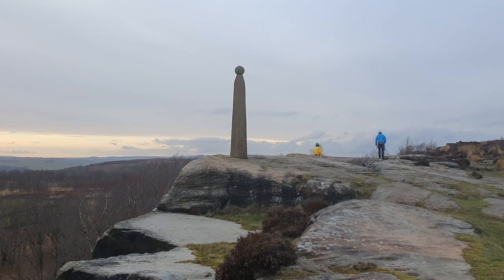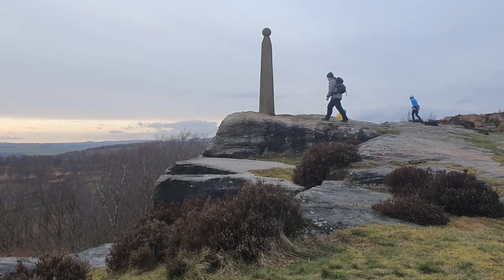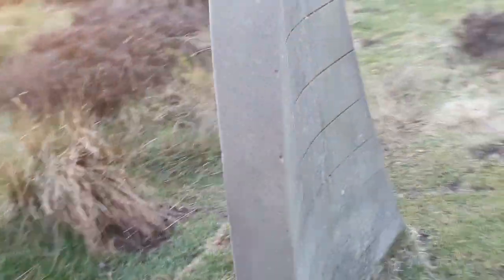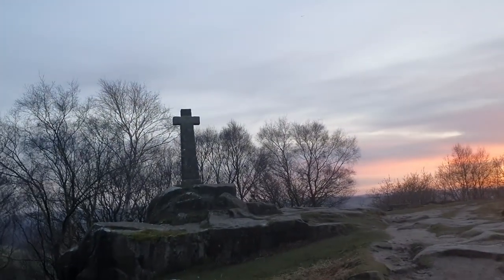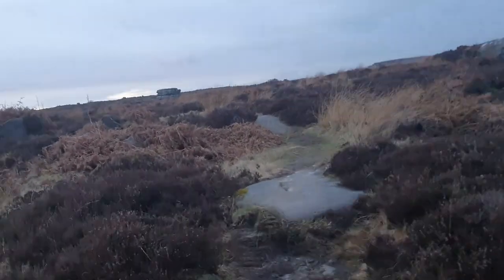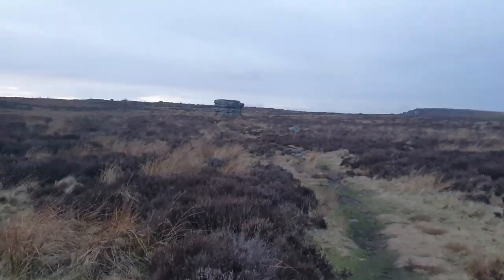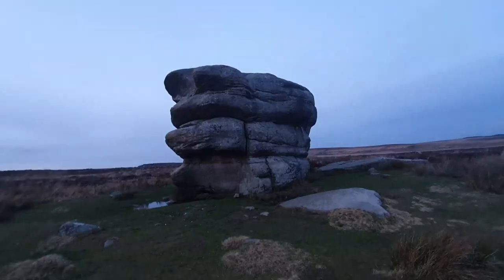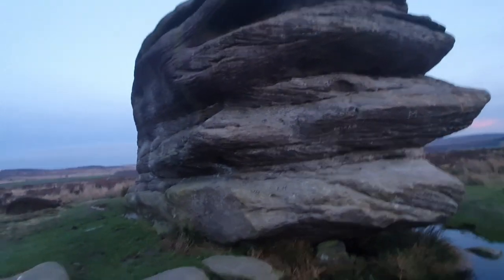Peak District Short Walks: Birchen Edge at Sunset - Waterloo Monuments Wellington Nelson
Some stunning sunset views and night time walking on Birchen Edge, so glad I packed my torch!